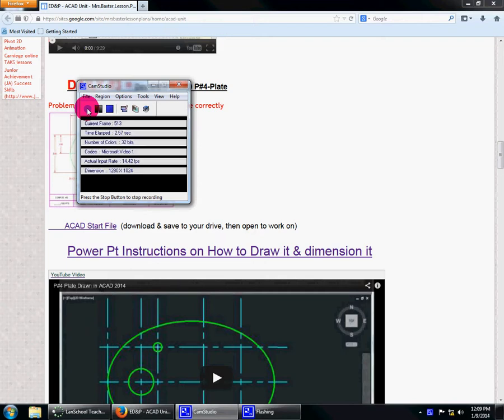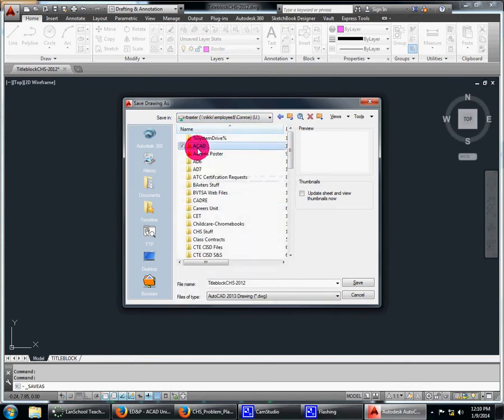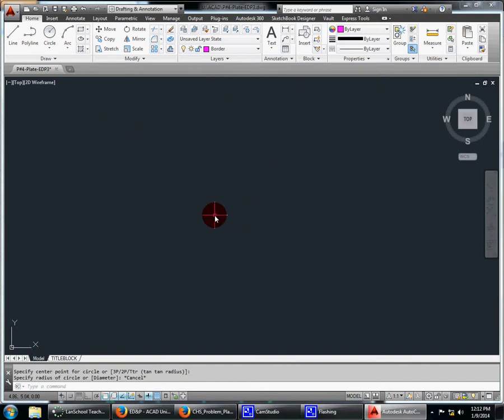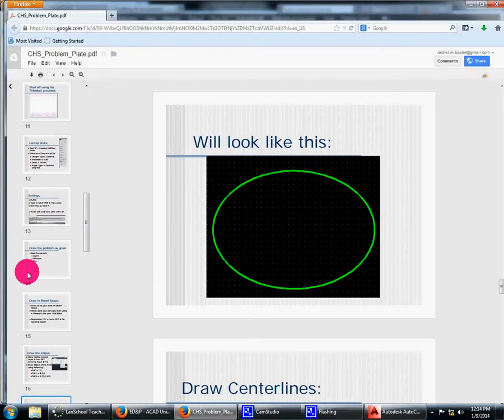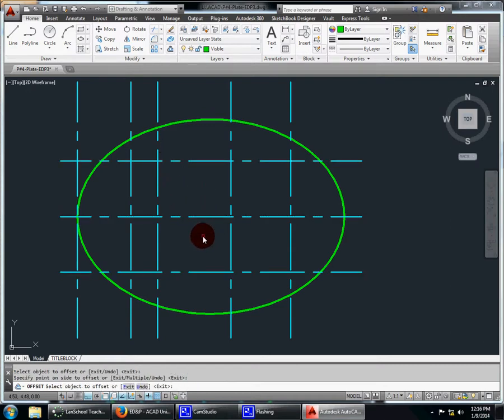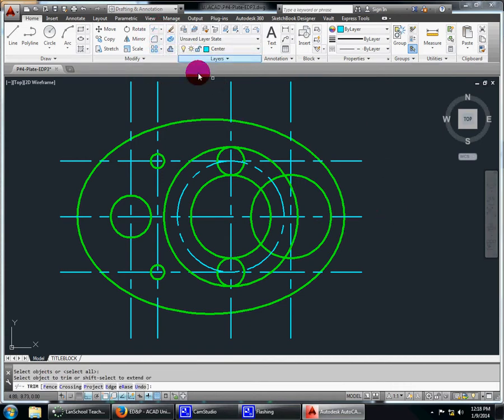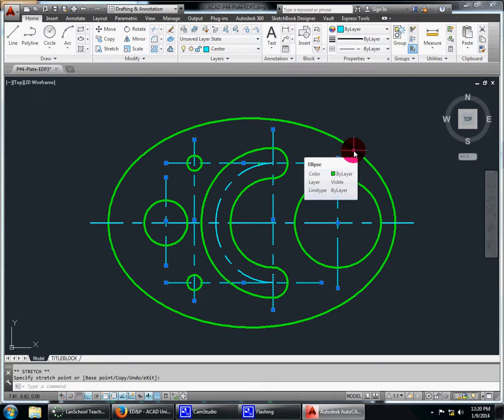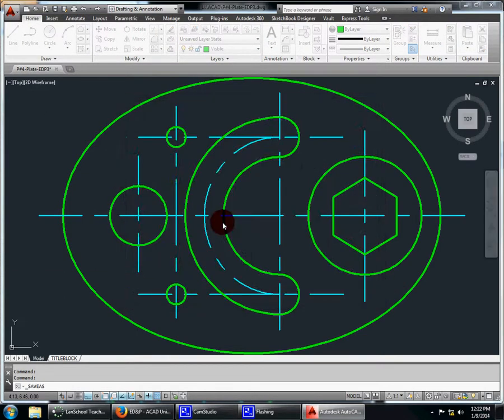P#4 Plate Drawn ACAD